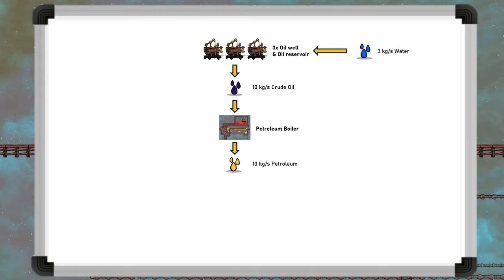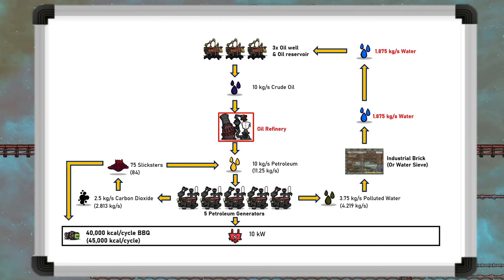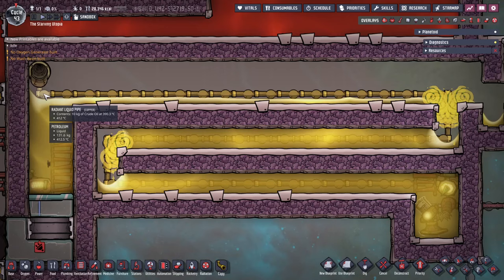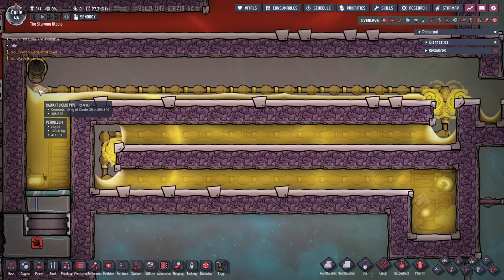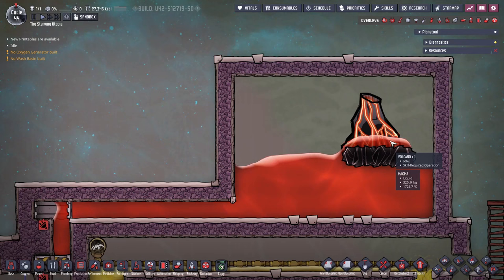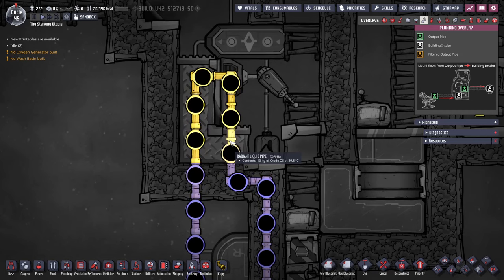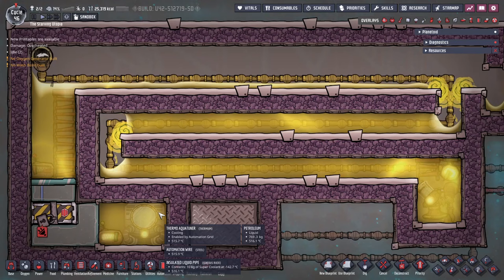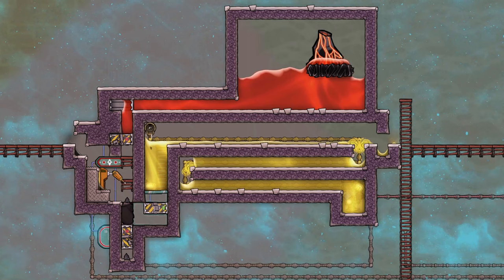Oxygen Not Included - Tutorial Bites - Petroleum Boilers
This tutorial bite for Oxygen Not Included covers petroleum boilers, why they're so good and how to build and run them.

0:00 - Intro
0:19 - The Petroleum Boiler Process and benefits
2:54 - Overview of the Petroleum Boiler
3:17 - Counter flow heat exchanger
3:47 - Vacuuming the heat exchanger
4:06 - Heat injectors
5:04 - Heat exchanger lengths and tuning
6:21 - Petroleum output pump
6:39 - Heat sources - Magma
7:50 - Magma dropper
8:44 - Magma dropper automation
10:00 - Magma Petroleum boiler one take reference
10:11 - Heat sources - Thermo Aquetuners
11:03 - Heating the coolant
11:44 -  Thermo Aquetuner boiler one take reference
11:54 - Outro